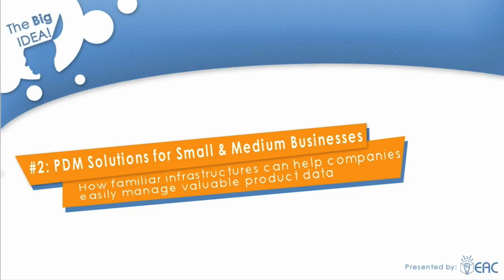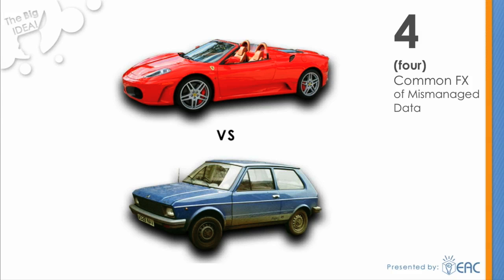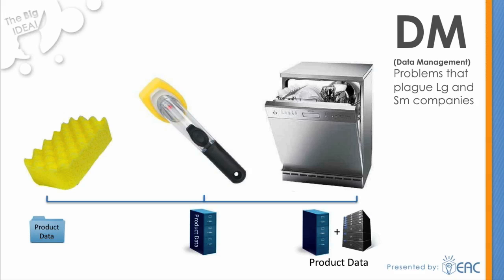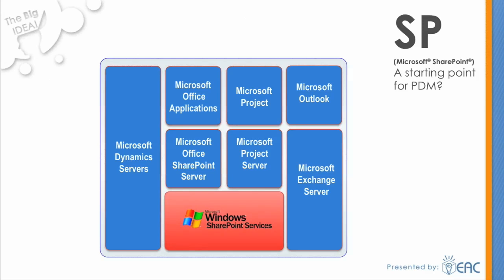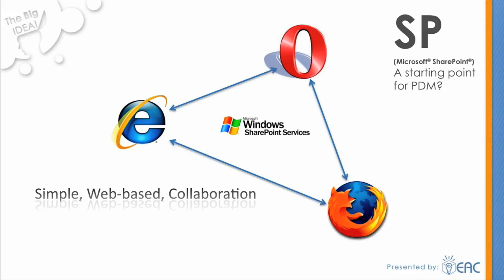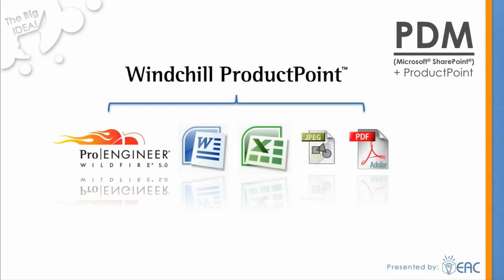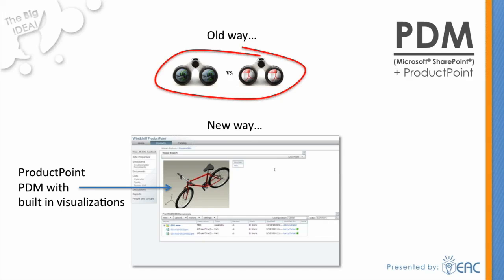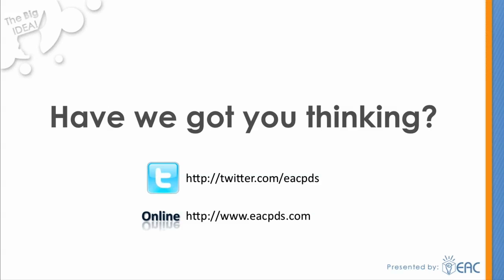The Big Idea No.2: PDM Solutions for Small and Medium Businesses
This video addresses how small and medium businesses can use familiar infrastructures to manage and control their valuable product development data. We take a look at the SharePoint collaboration tool from Microsoft and how tools like Windchill ProductPoint extend SharePoint's functionality to make it perfectly suited to the product development space.